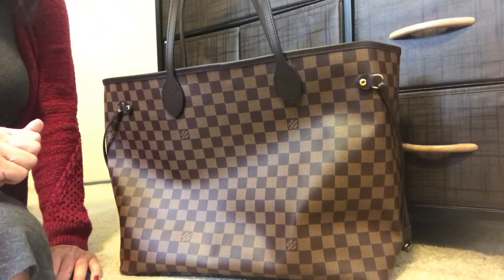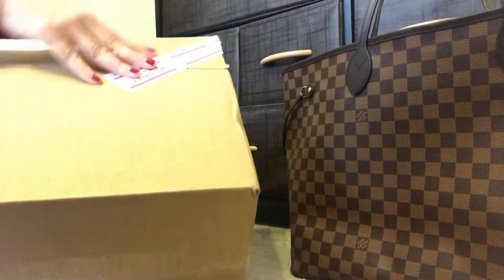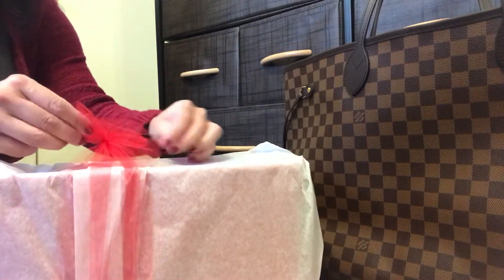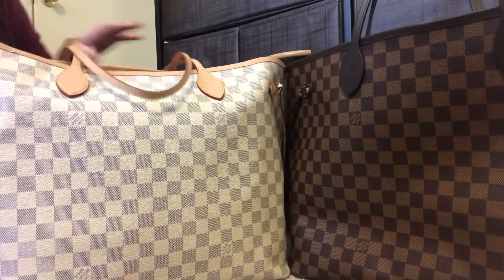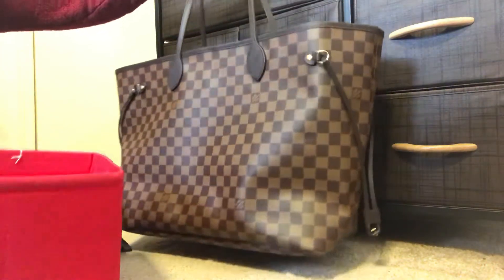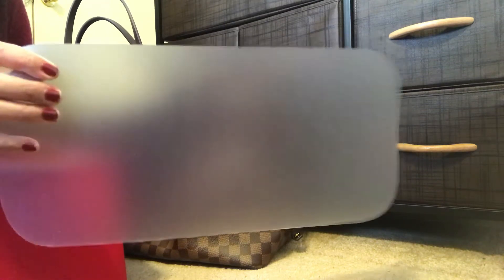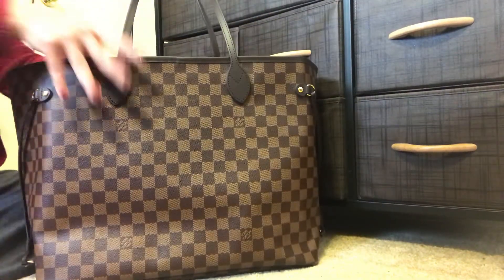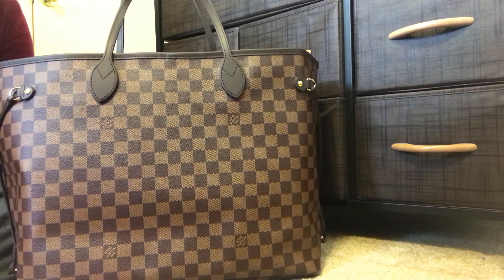Neverfull gm bag organizer unboxing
Hello my lovelies!!  This is my bag organizer unboxing for my gm Neverfull!!